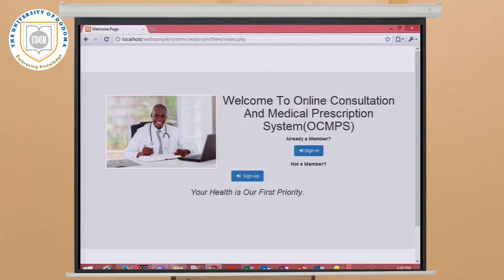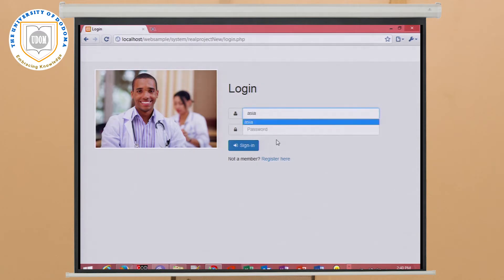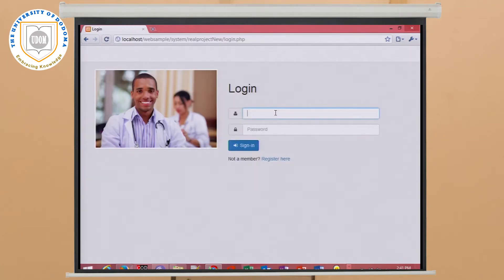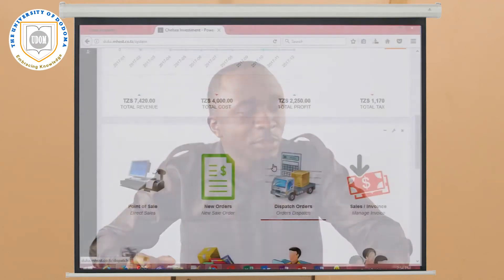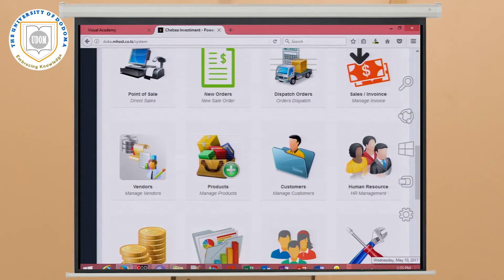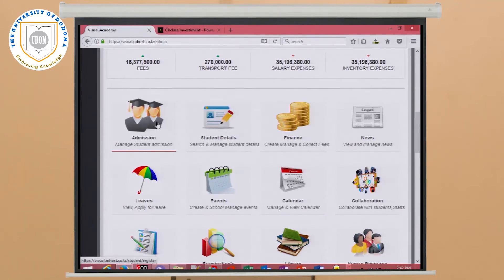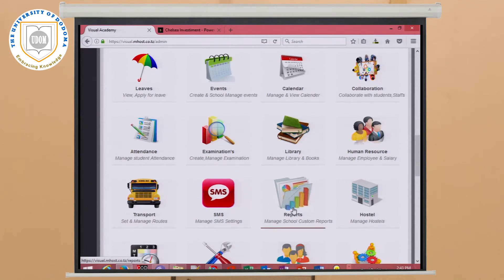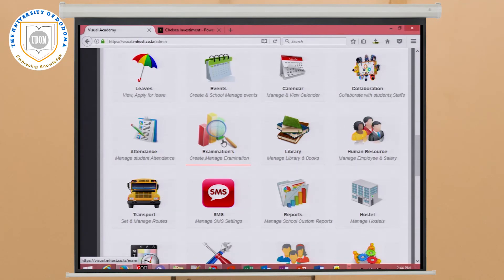Baraka Mussa - BSc in Health Information Systems Graduate from The University of Dodoma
Be inspired by Baraka Mussa, The University of Dodoma Alumni, from the College of Informatics and Virtual Education. He Completed his BSc in Health Information Systems in 2016. Baraka is passionate in systems design and development. he has completed several projects related to health and more. Baraka has a lot of great dreams.